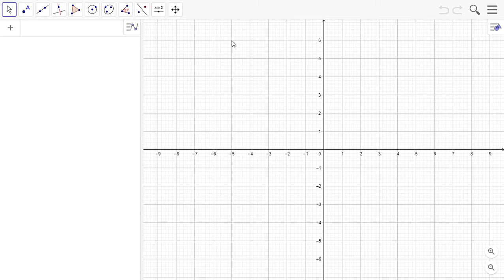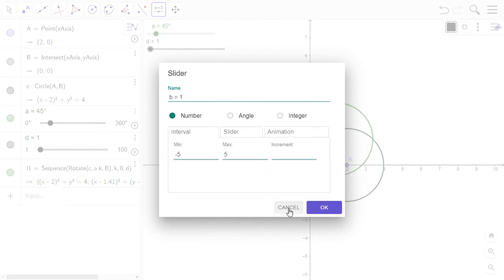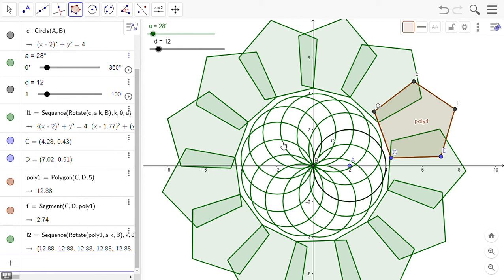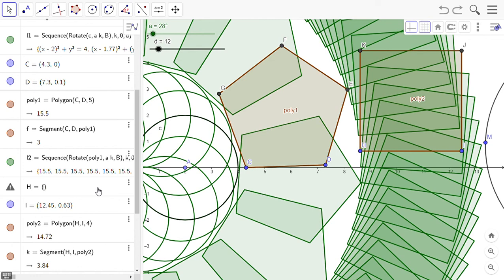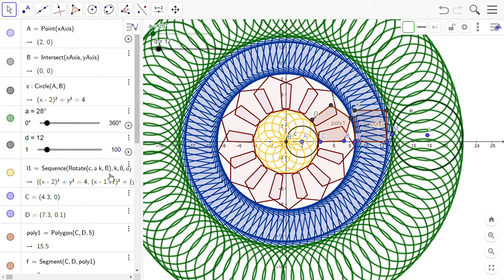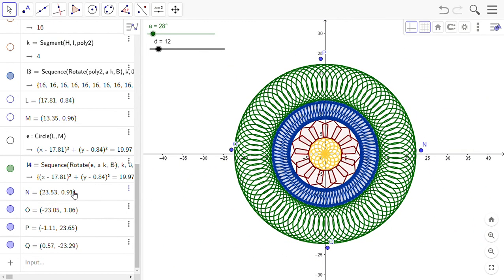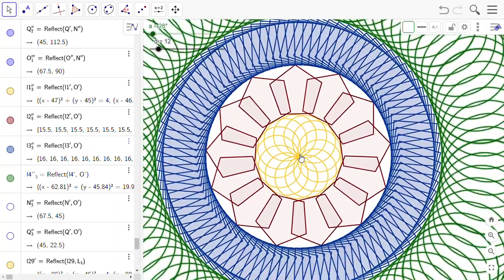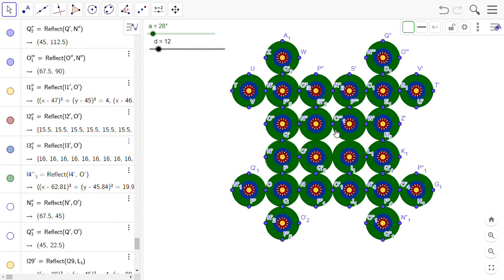Rosette Patterns in GeoGebra Classic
This is how I create Rosette Patterns using Geobra Classic.
Let me know your thoughts about this.